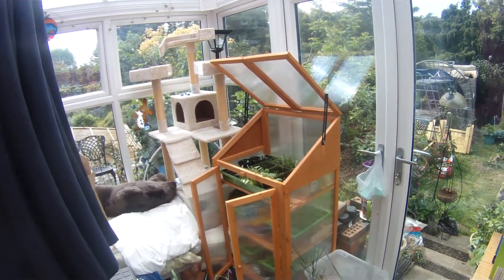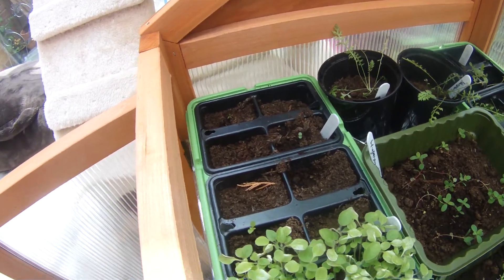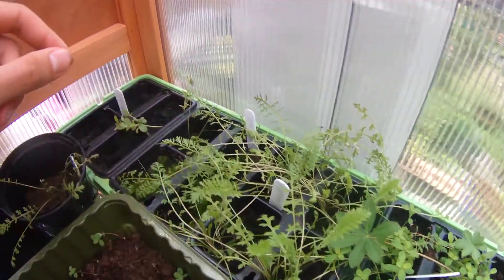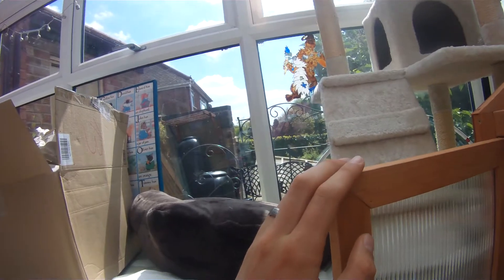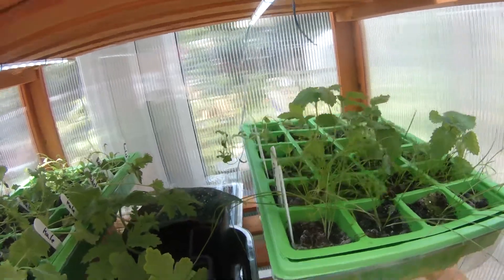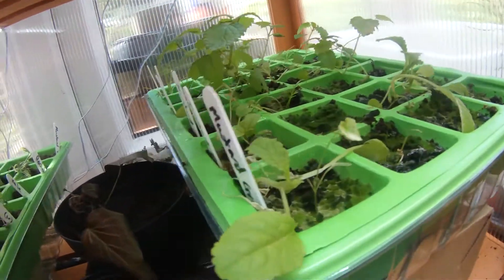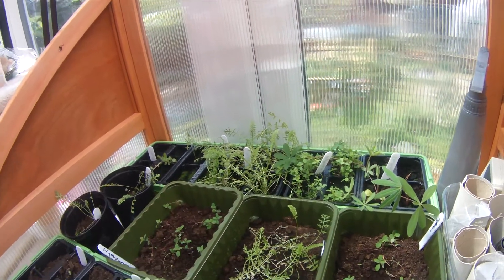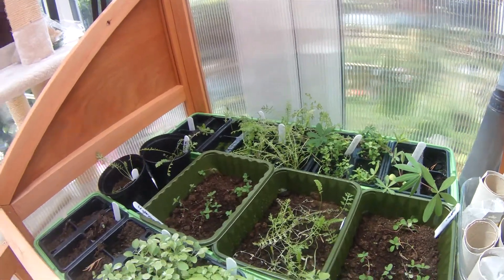Growing Seedlings in an Indoor Greenhouse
My indoor greenhouse setup that I have been using to grow this year's seedlings, complete with things that I have learned.

I hope this video is some help to those getting started in Forest School, gardening, Bushcraft, teaching or just developing a love for the outdoors.